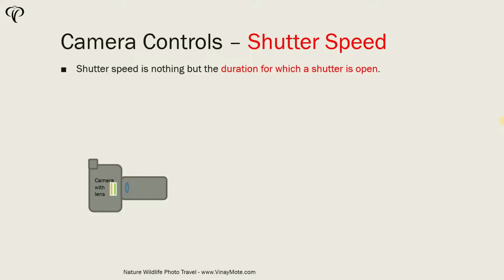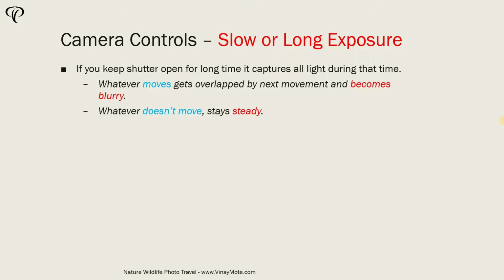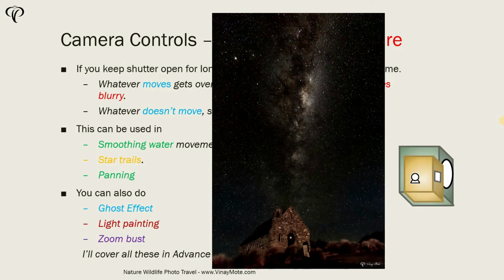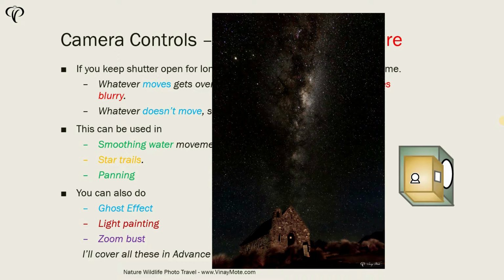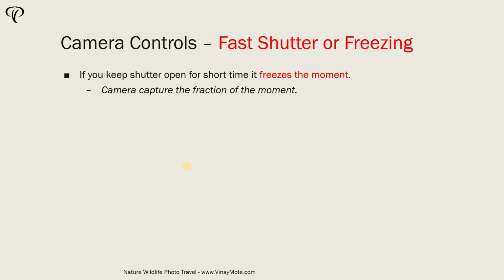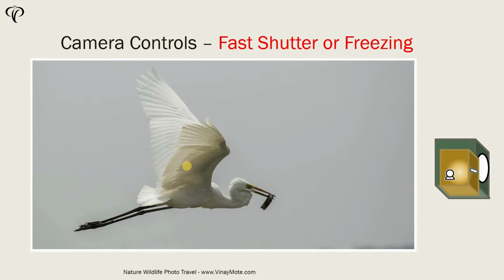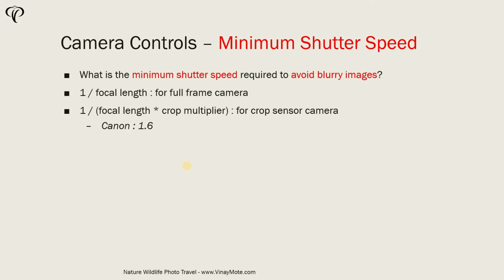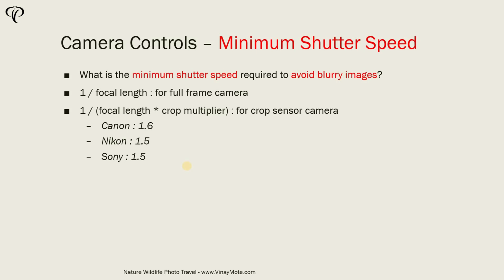Fast, Slow - Shutter Speed - Digital SLR Photography Basics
In this video I'll explain concepts:
- Fast Shutter Speed
- Slow Shutter Speed

If you like this video then you can register on my to see more videos.